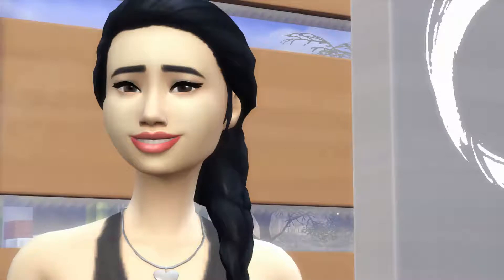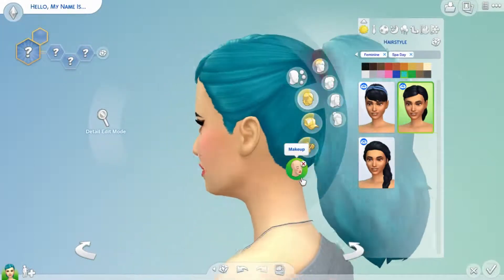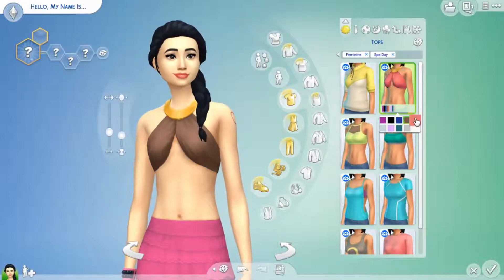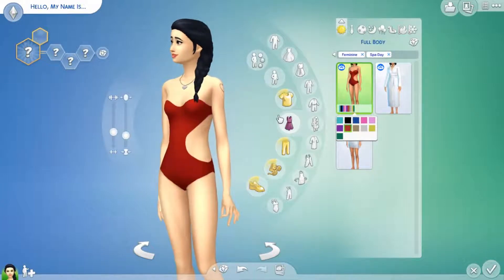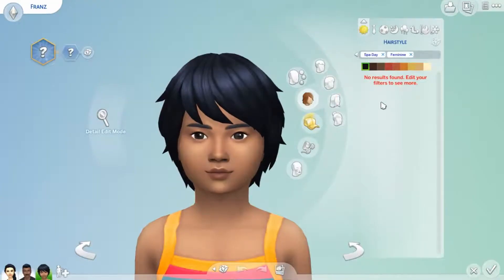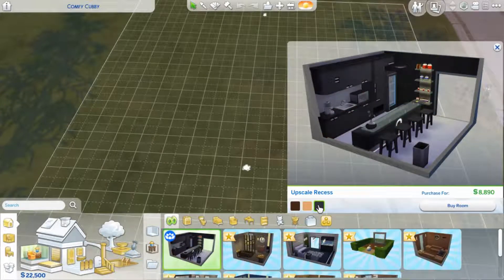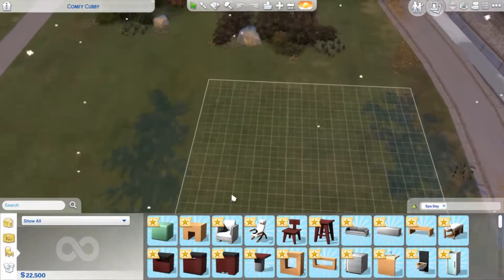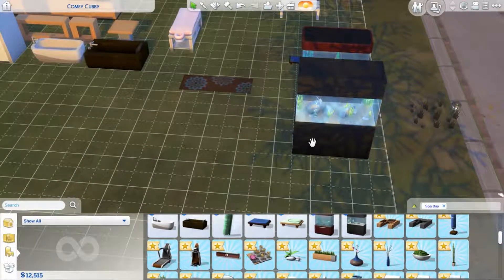Is The Sims 4 Spa Day Worth It Still In 2020?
So a subscriber kindly gifted me the sims 4 spa day (and bowling night stuff) so today I'm going to be reviewing it and deciding whether it is still worth the money still in 2020. How does it hold up compared to other sims 4 game packs?

Find me on the sims 4 gallery: ToriFoxx